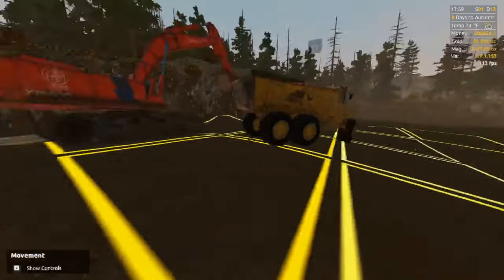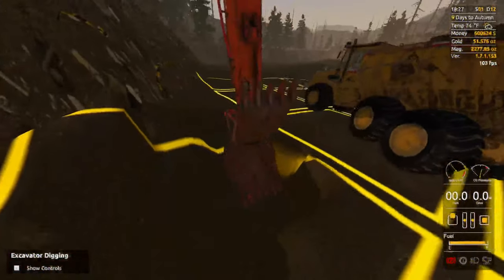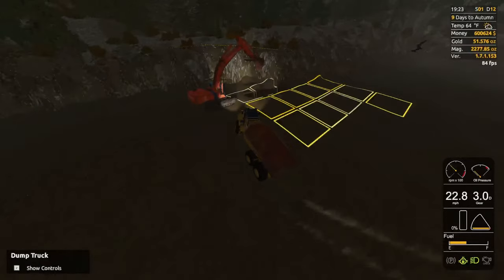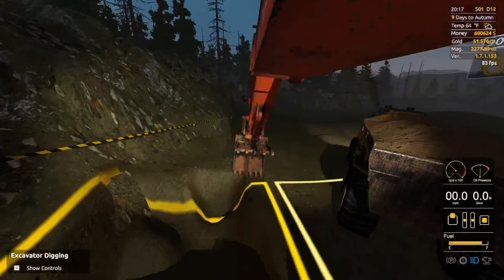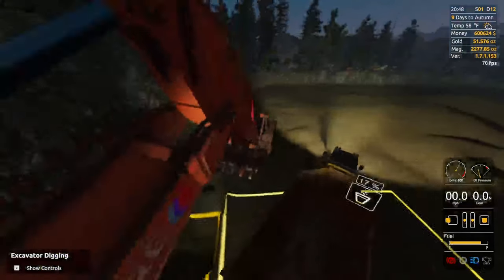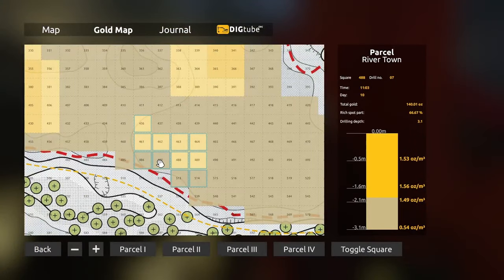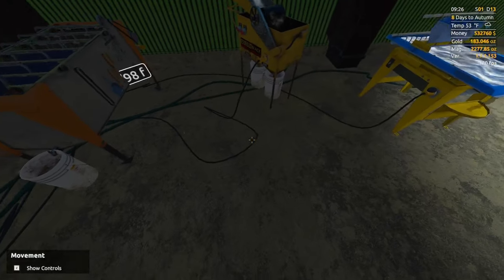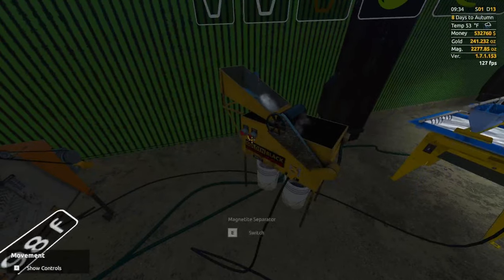How Much Gold Can We Find? - Gold Rush The Game [E06]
Make your gold mining dream come true! Start with nothing but few spare bucks and work your way up to becoming the millionaire. Gold Rush: The Game is a gold mining simulator based on smash-hit TV Series from Discovery Channel. Let's get digging! Make your gold mining dream come true! Start with nothing but few spare bucks and work your way up to becoming the millionaire. Gold Rush: The Game is a gold mining simulator based on smash-hit TV Series from Discovery Channel. Let's get digging! Experience the challenging life of a chief mechanic. Various parts of machines can break when least expected and cost you big time. Keep improving your gold mining business. Start with a simple bucket and a hog pan, lease your first claim, and upgrade it to next tiers, as you begin to dig gold. Admire highly detailed vehicles and gold mining machines. Purchase new and more efficient wash plant parts to increase your earnings. We created a big, detailed world with four unique gold mining claims. On each, you will find a fully deformable terrain. Each fragment of our world has its own background story you can discover in your spare time.

0:00 - Intro
0:32 - Digging
5:47 - Starting The Wash Plant
7:29 - Digging and Hauling
34:49 - Cleanout
41:10 - Adjusting Our Water Situation
45:28 - Processing The Dirt
53:58 - Outro